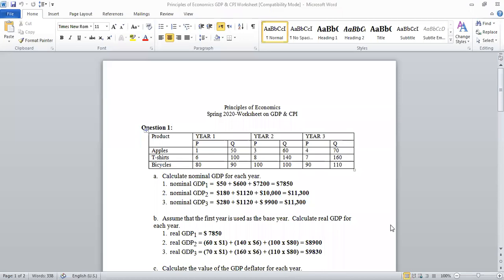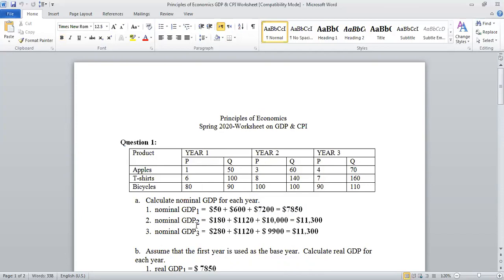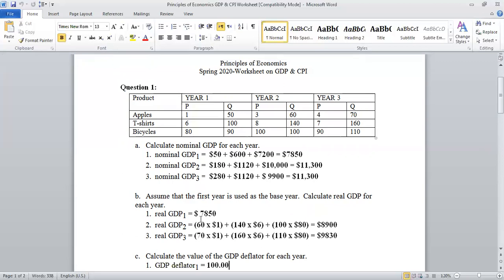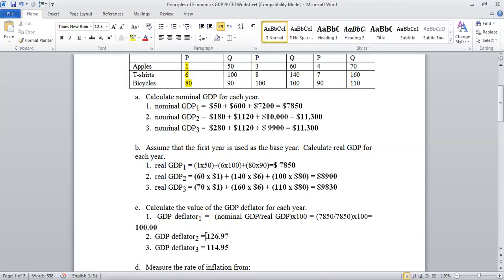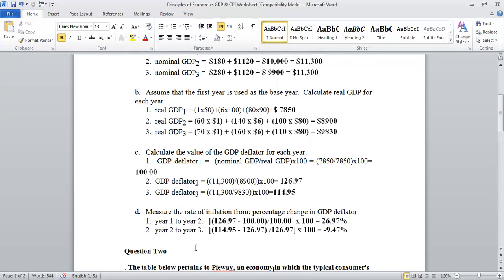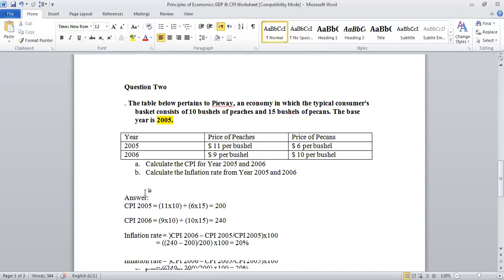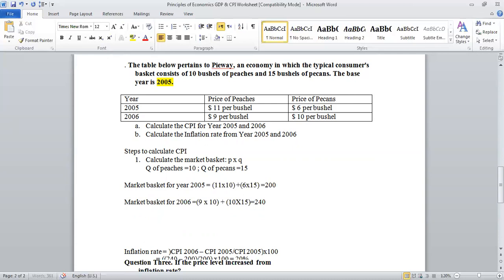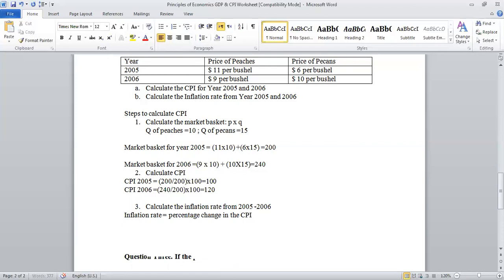Principles of Economics - Recording for GDP and CPI Worksheet - Dr. Noura Esa